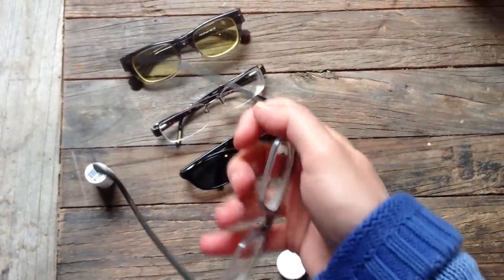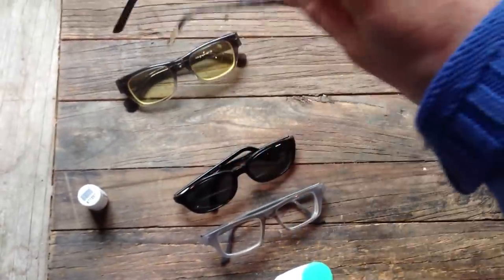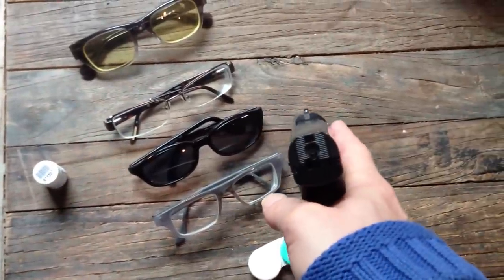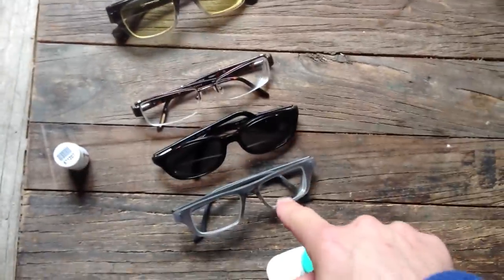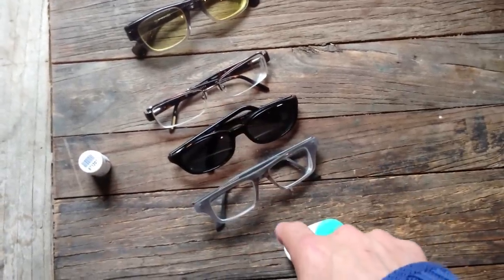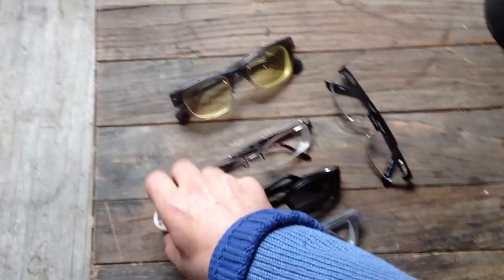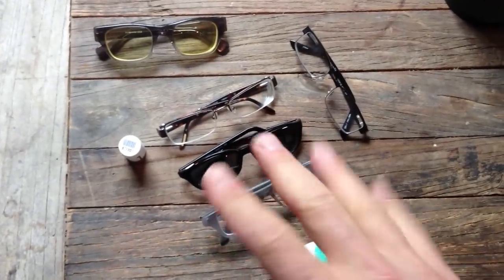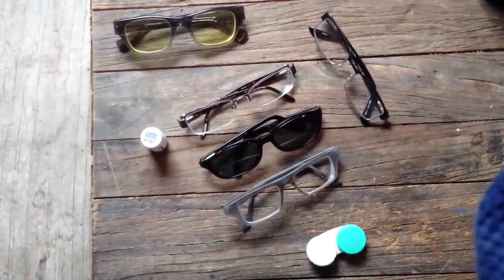A solution for vision-challenged older shooters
Robert Farago from The Truth About Guns (dot come) explains how you can see both your sights and target when you're as blind as a bat. It's both confusing and expensive and it may give you a blinding headache (both the video and the solution). Otherwise, it's perfect.